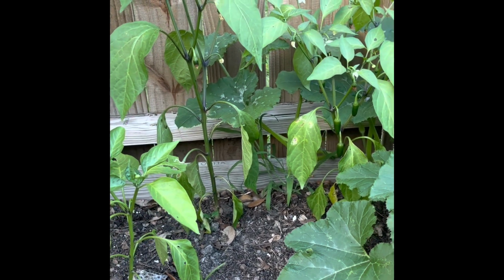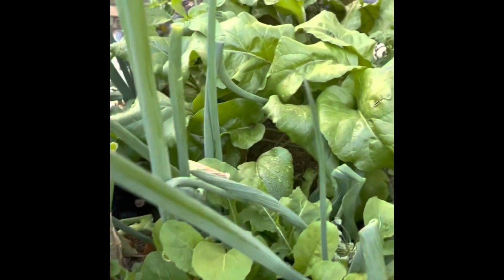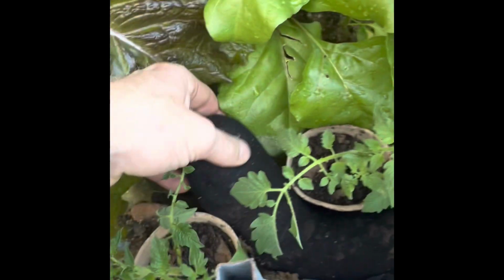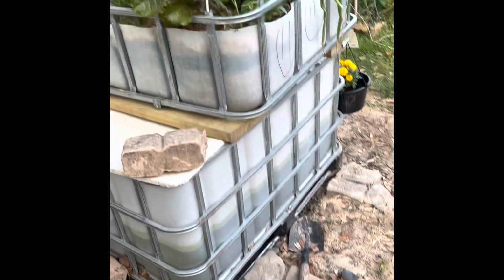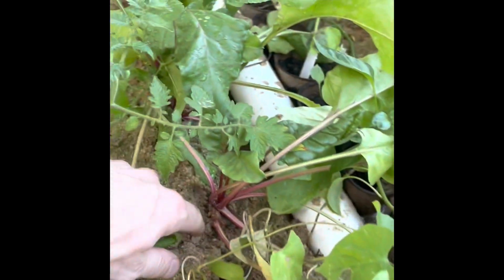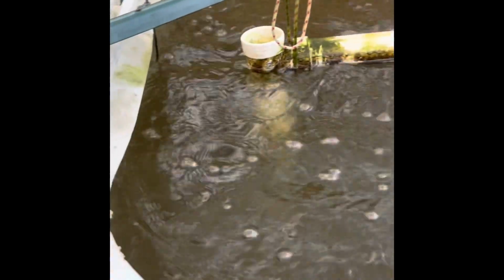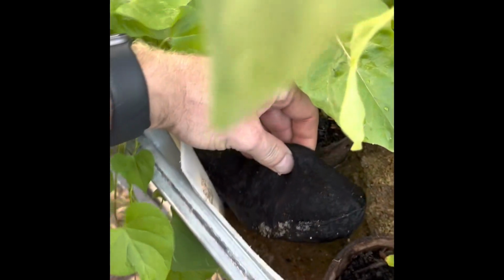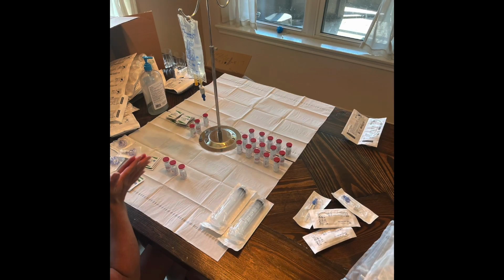Sandponics how I got started.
This is the best system for us.  It is pretty low maintenance. Which give me time to help my wife mix medicine and change her medication and keep up with our son.